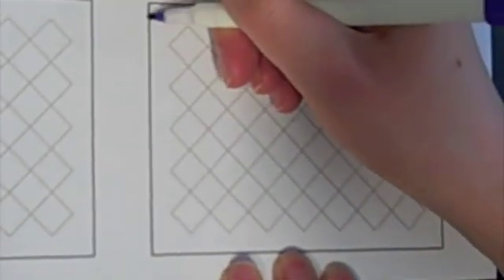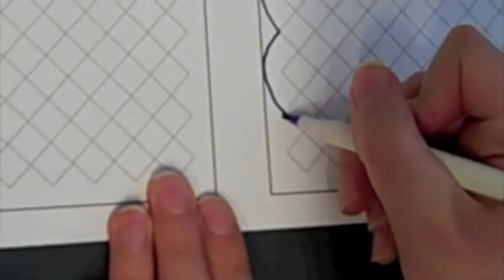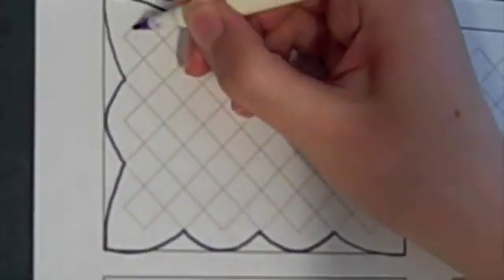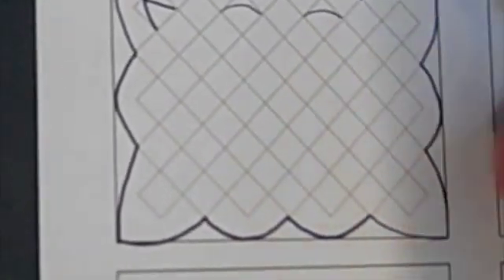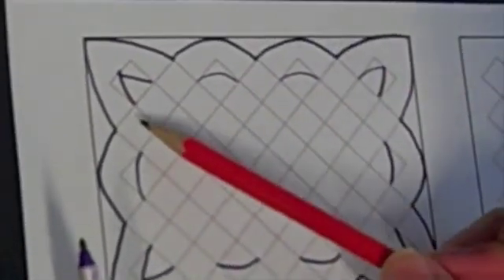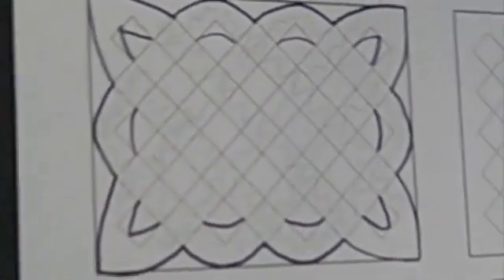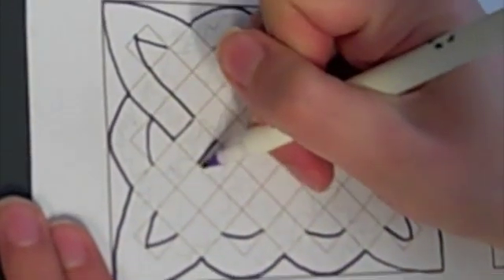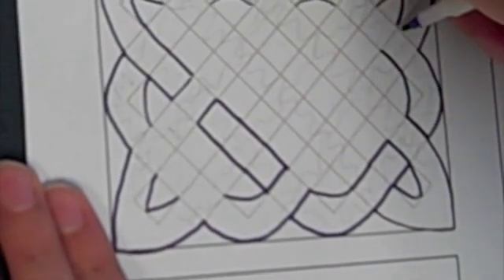Drawing Celtic Knots (Alison)